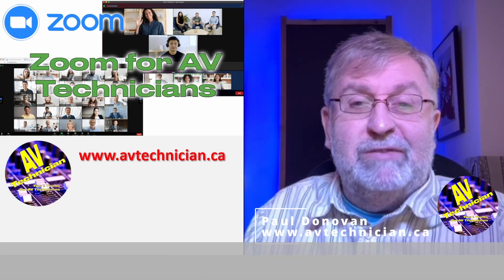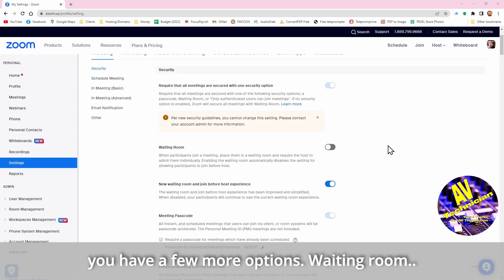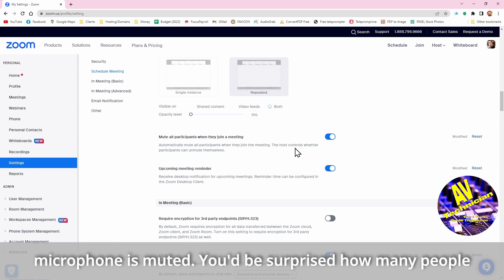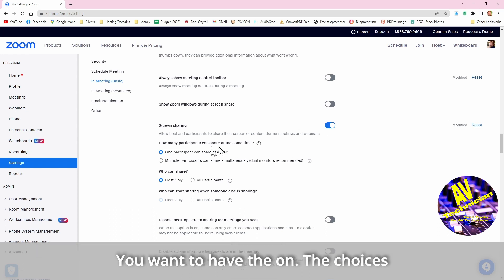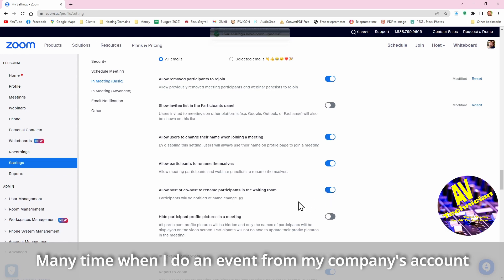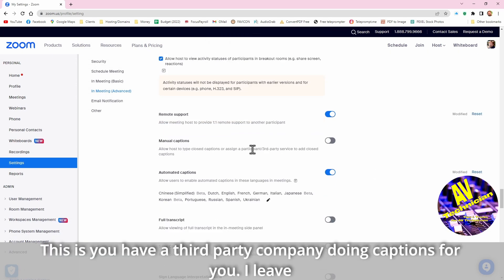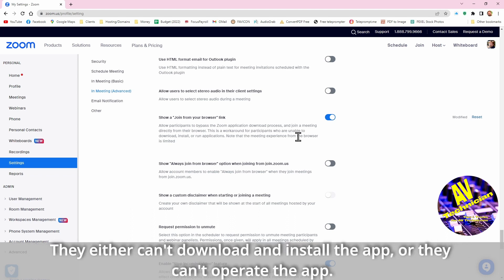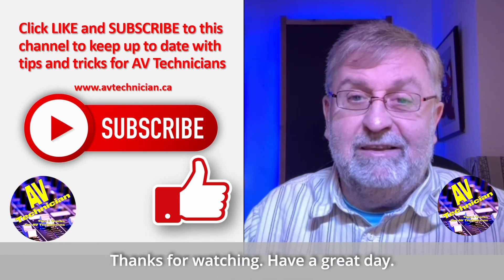Using Zoom Part 2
This time I'm tackling a review of some of the key settings in your Zoom account.  I rambled a bit, but it's all there.